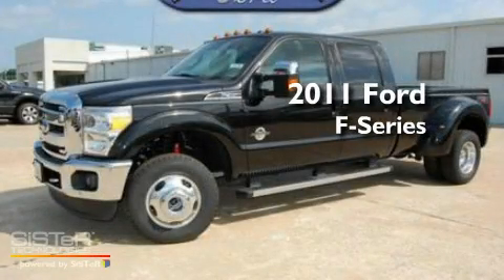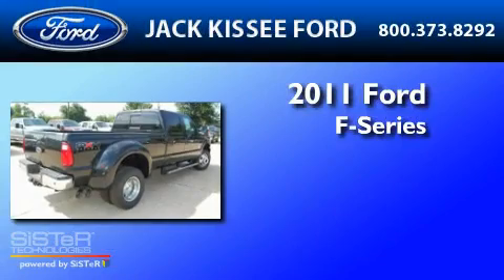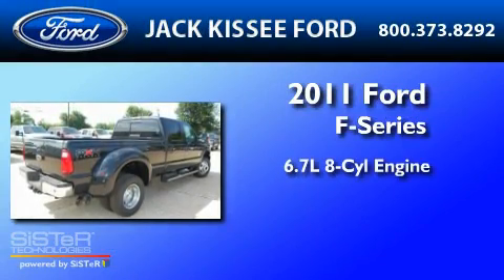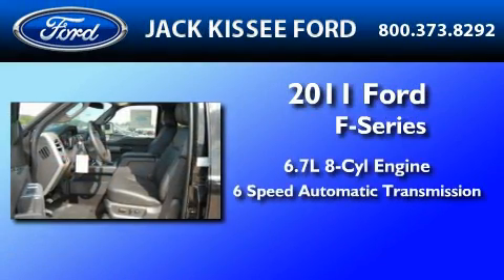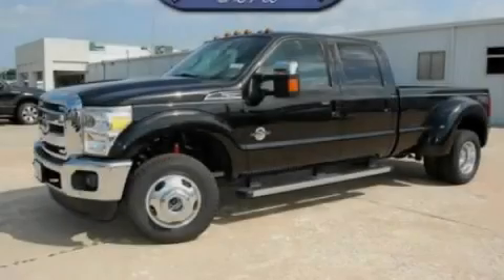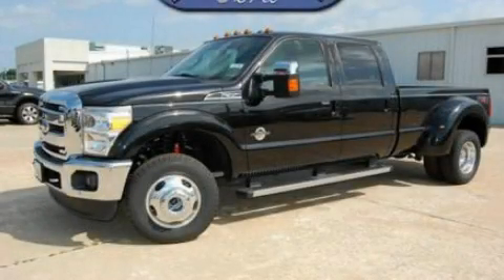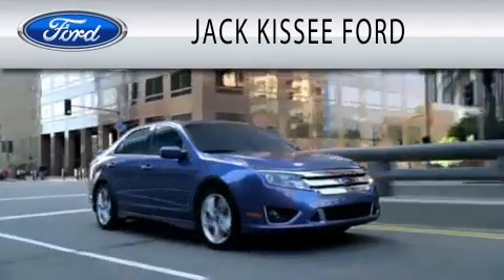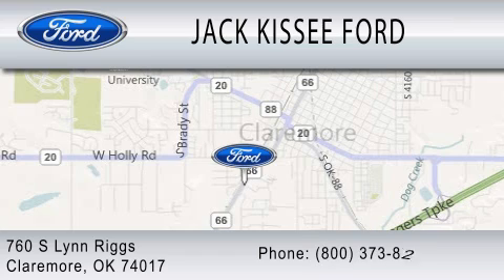2011 FORD F-350 Claremore OK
Year : 2011
 Make : FORD
 Model : F-350
 Engine : 6.7L V8
 Trans . : AUTO 6SPD

 Stock : 14750